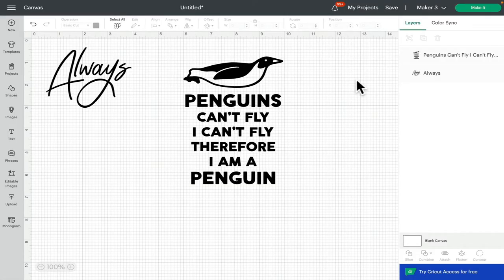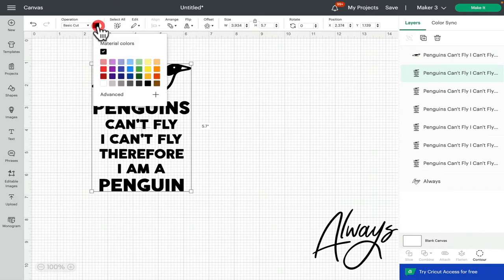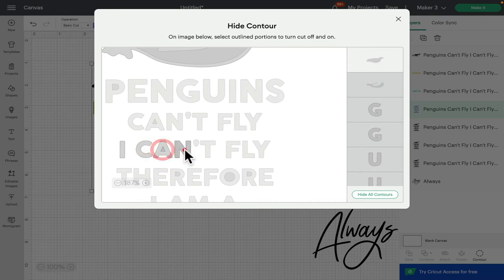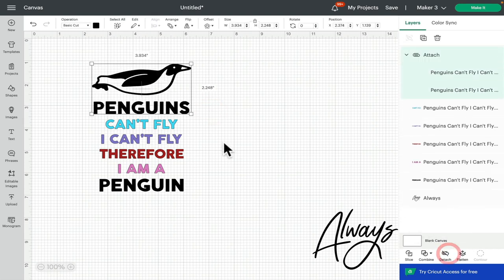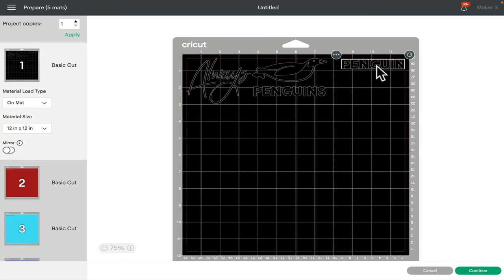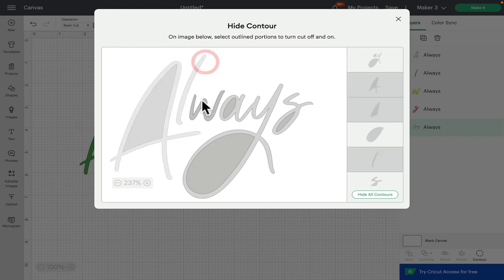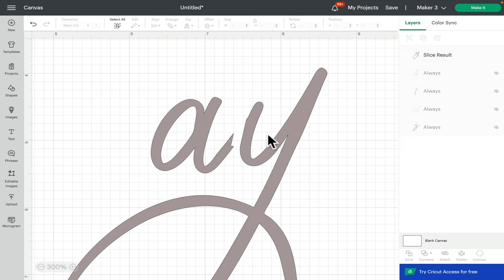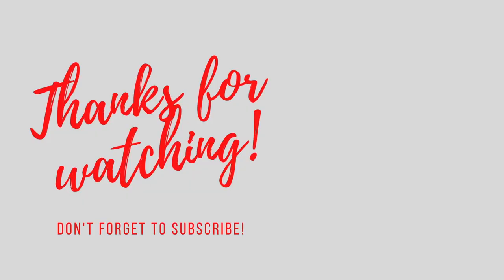Create Multiple Cut Layers - Cricut Contour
We take a look at hoe to use the contour tool to create multiple cut layers on Design Space Desktop